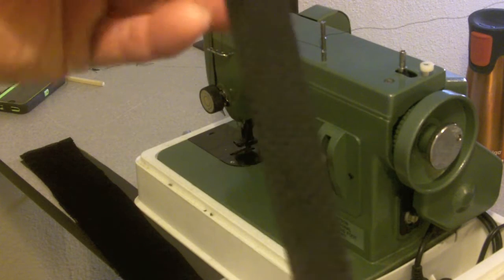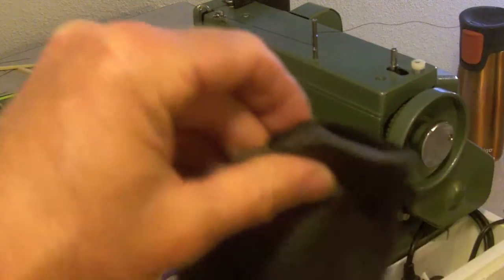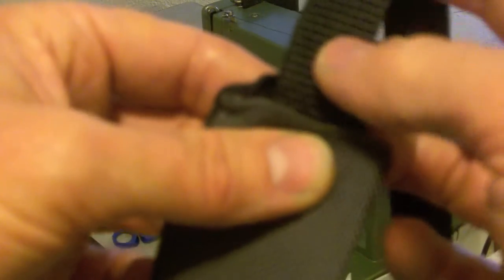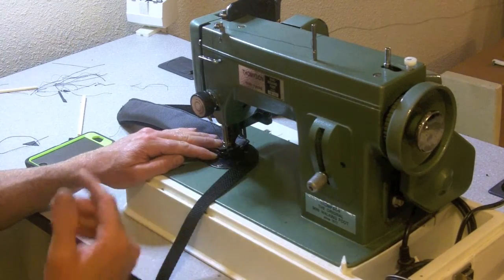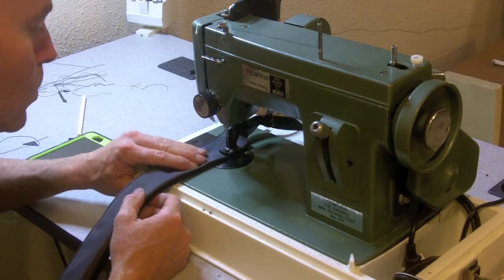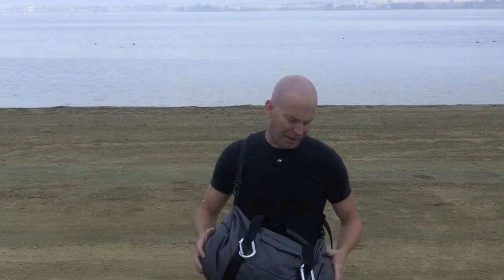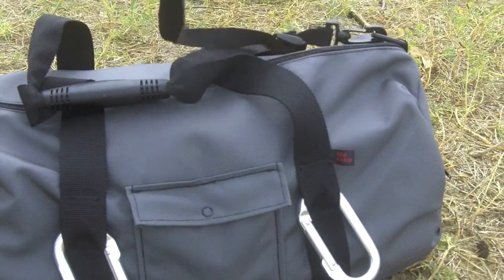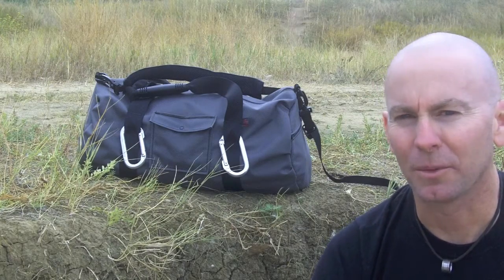Sewing for guys: Make your own duffel bag part 4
And now, the conclusion of "Jason makes a duffel bag," starring The Jason of All Trades.